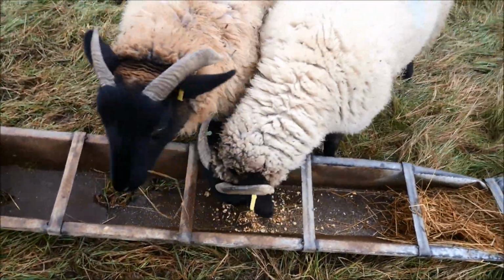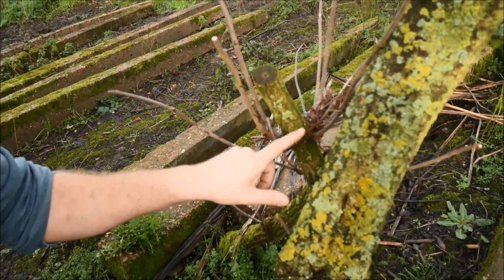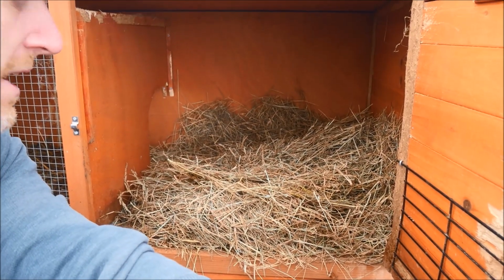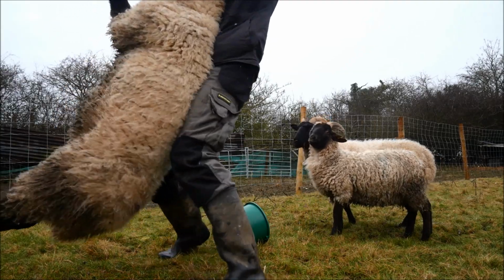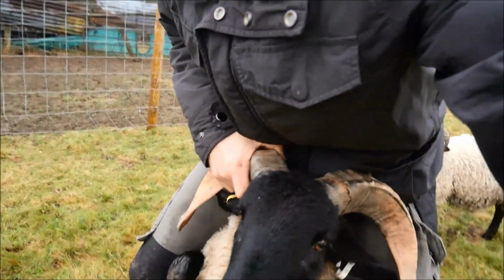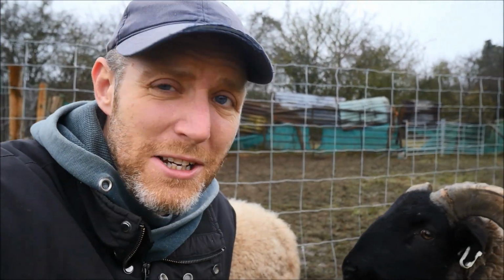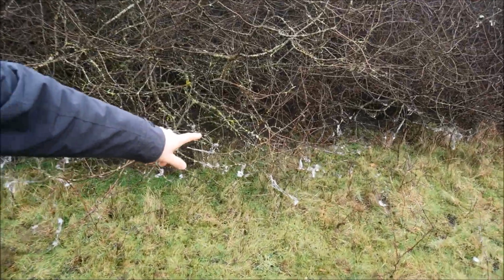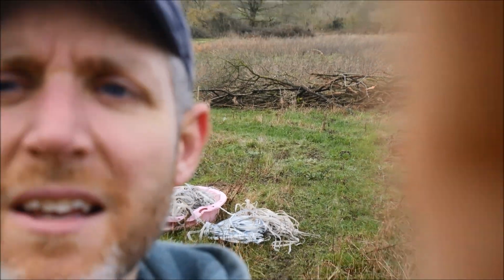This Could be CONTAGIOUS | 100 Days of Farming (Day 16)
I noticed a couple of bumps on my sheeps noses ... so it's time to investigate!↓↓↓↓↓↓ CLICK “SHOW MORE” FOR RESOURCES ↓↓↓↓↓↓↓↓

PRODUCTS I RECOMMEND

Erbauer Combi Drill
Erbauer Circular Saw
Bosch Cordless Strimmer